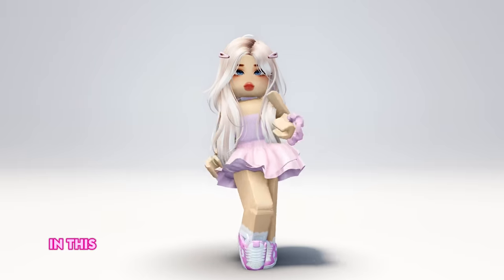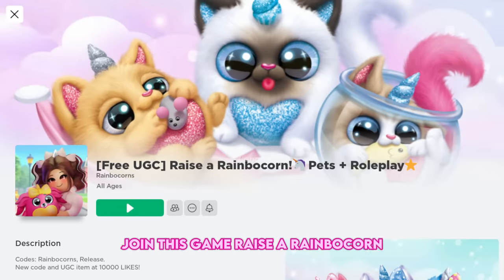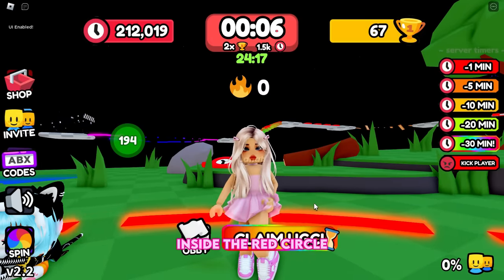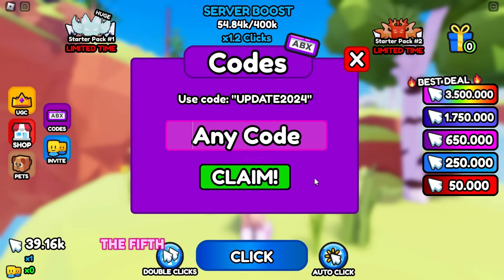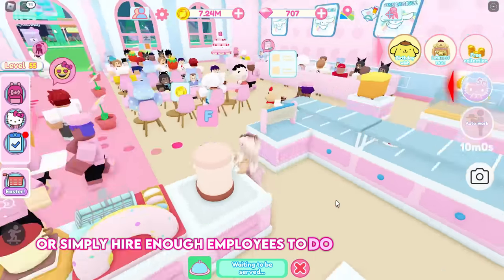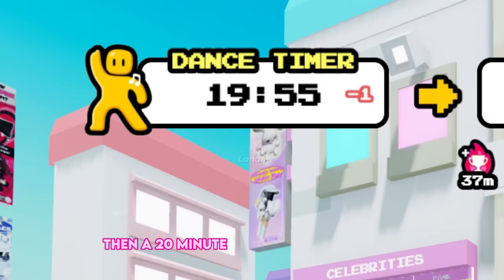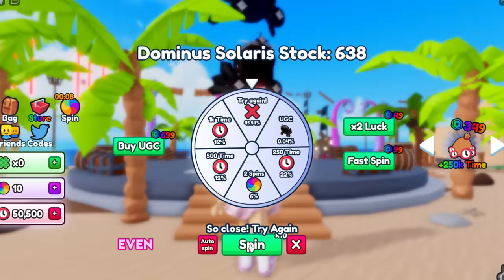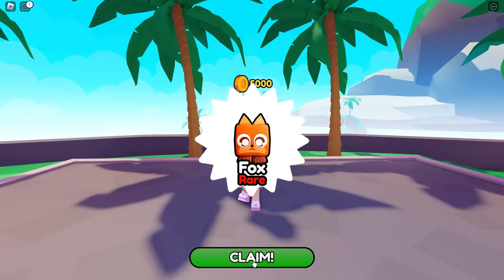HURRY! GET NEW CUTE FREE ITEMS & HAIRS 🤗🥰 + CODES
Get LIMITED cute Roblox Items for FREE!

🎮 games

⏰ timestamps
0:00 Hello
0:05 - Game 1
2:08 - Game 2
4:18 - Game 3
5:29 - Game 4
8:32 - Game 5
12:55 - Game 6
13:02 - Game 7
14:12 - Game 8